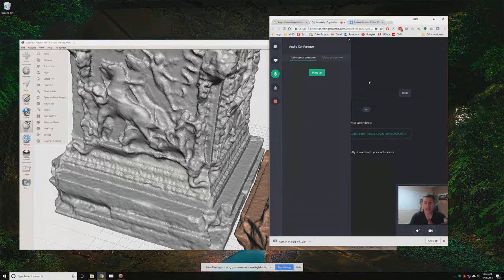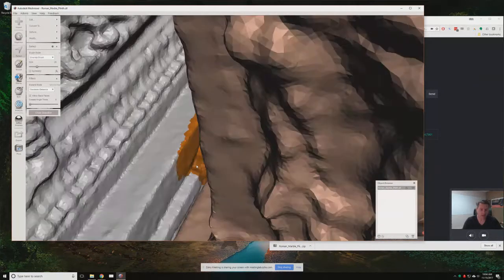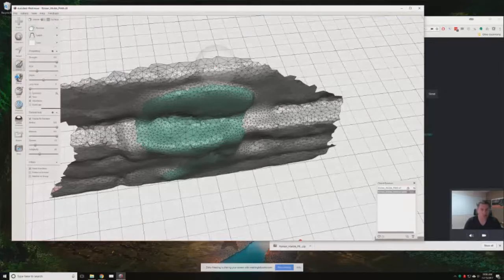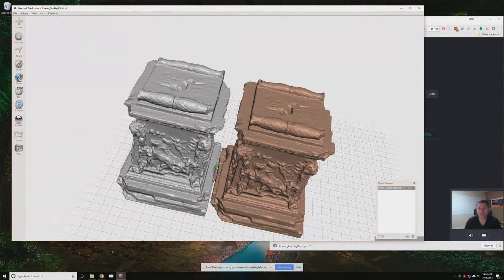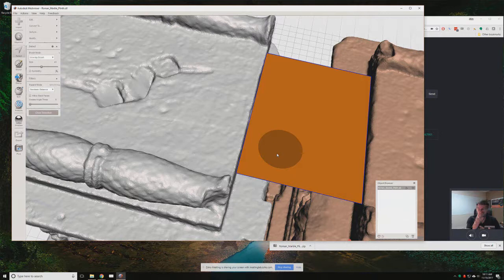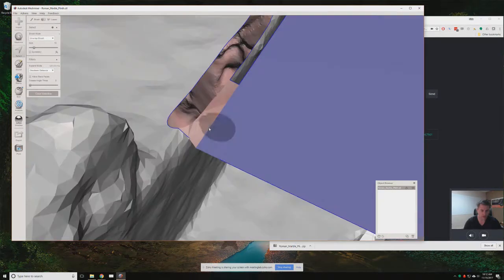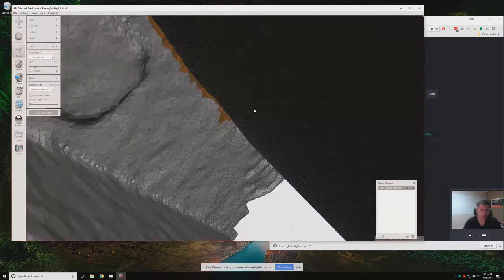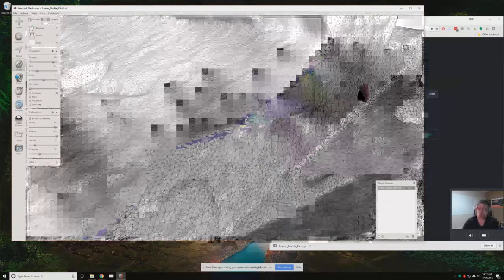Monthly 3D Printing and 3D Design Webinar Replay November 2017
Hi!  This month we have a fairly short video (about 20 minutes) of questions from Meshmixer users on some specific workflows (in order of the video):

-How to work in tight spaces with meshes (hint:  select/separate them out into new objects)
-How to place mechanical shapes in models easily, without guessing how to align them
-How to close holes easily with the refinement tools